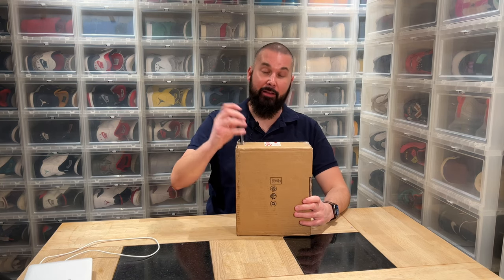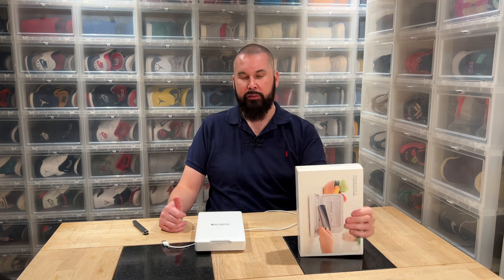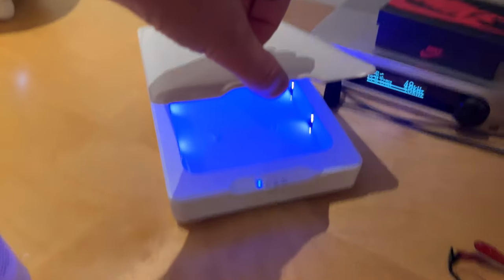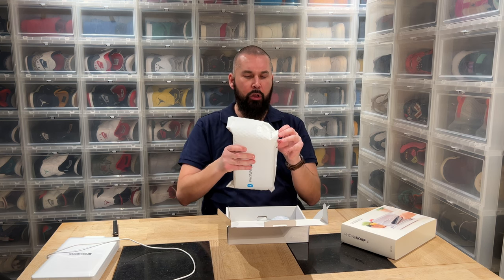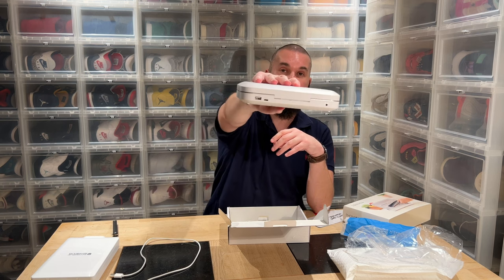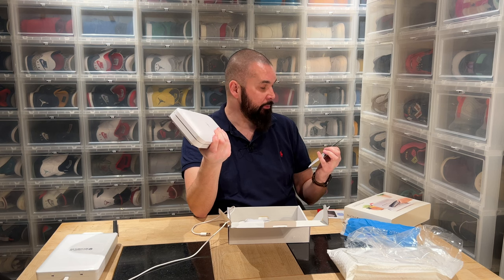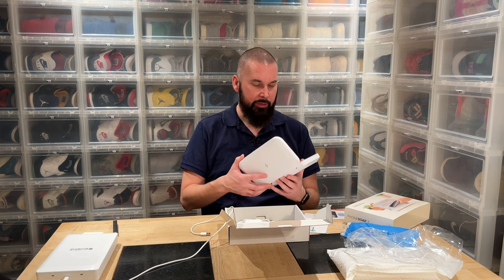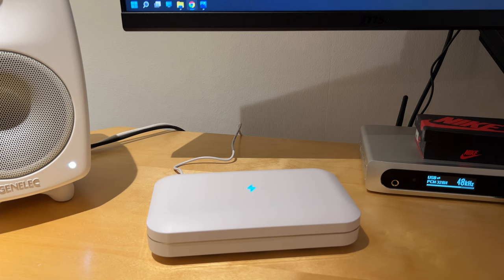Unboxing : PhoneSoap 3 - Smartphone Sanitizer